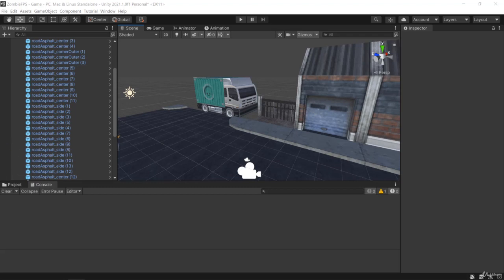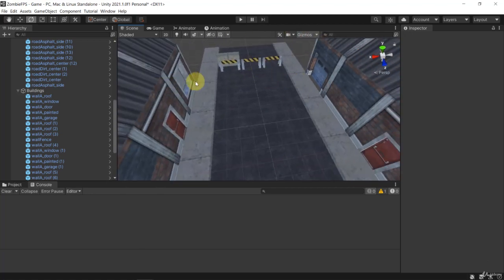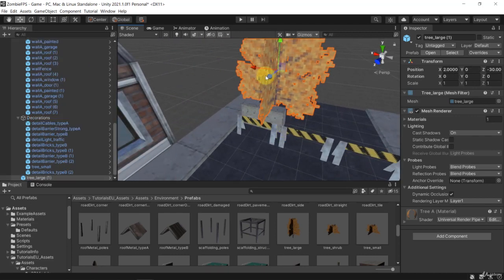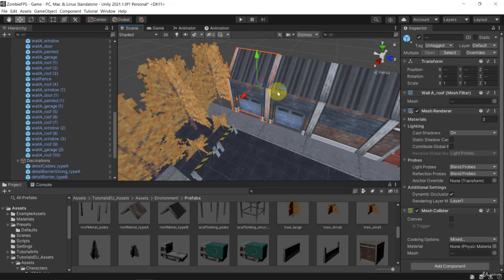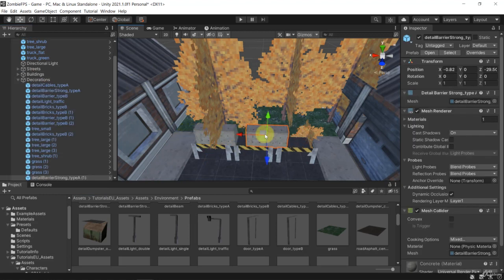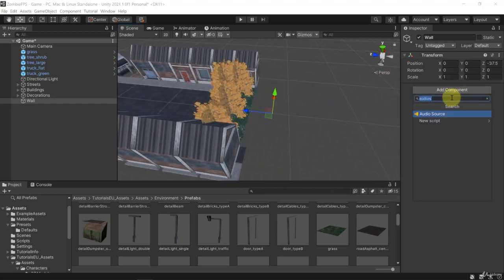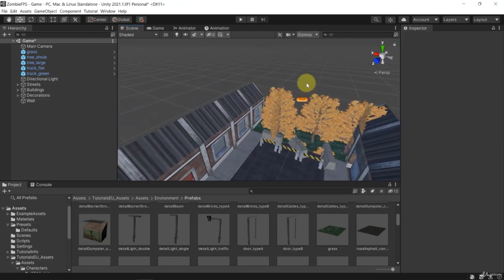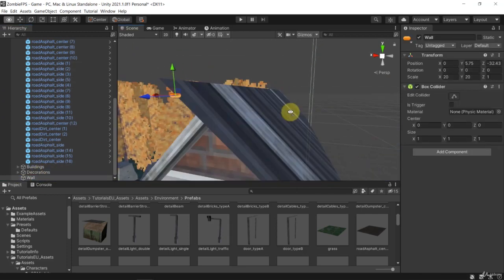008 Adding Invisible walls and limitations